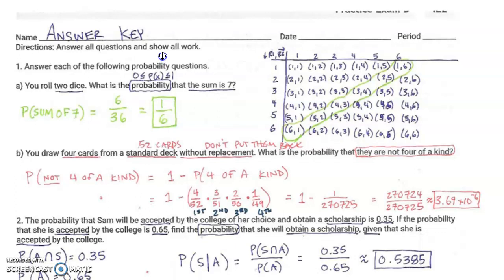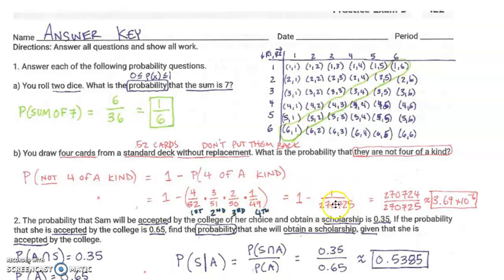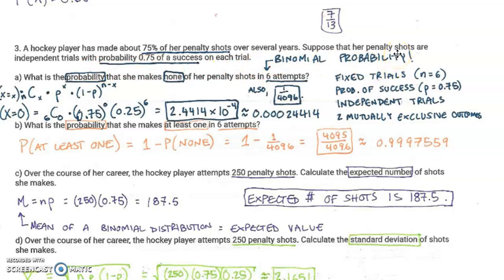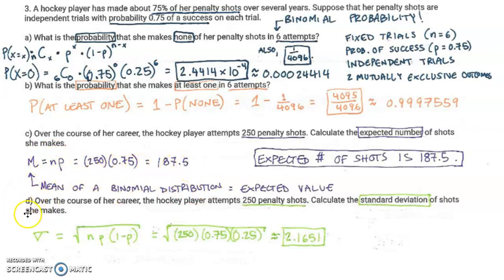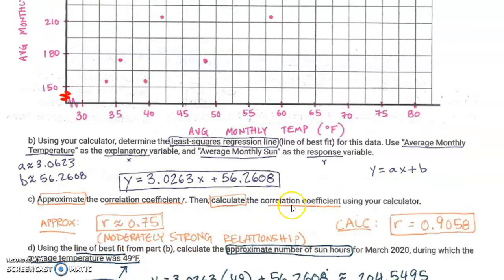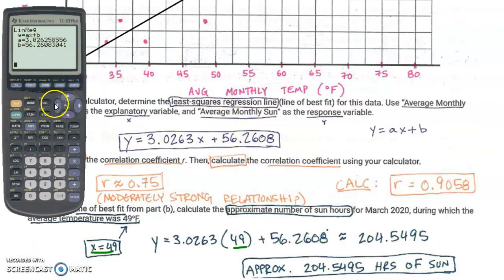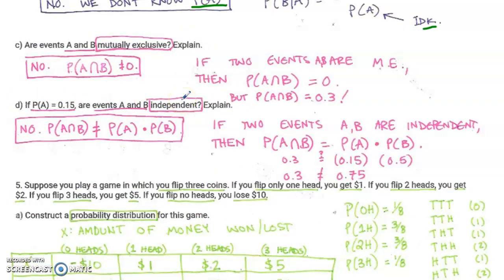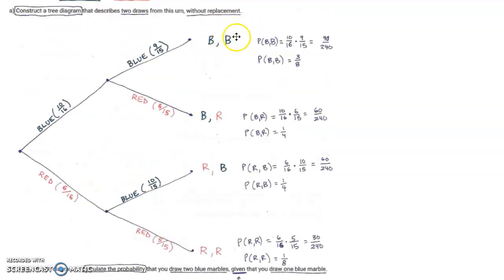MAT120 - IE2B Practice Exam Review